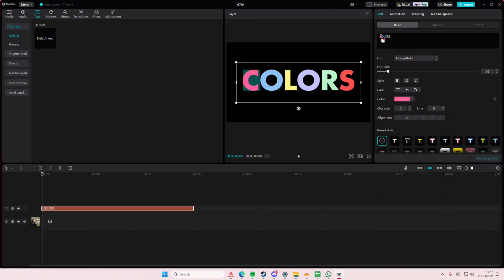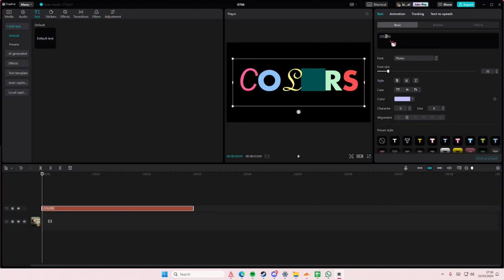Want To Apply Different Colors For Different Letters On Your Text In CapCut PC? Here's How!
Want to apply different colors in your text on CapCut PC? Here's how you can do that.